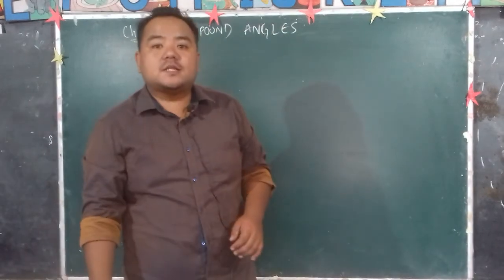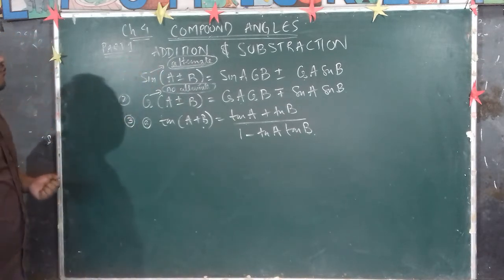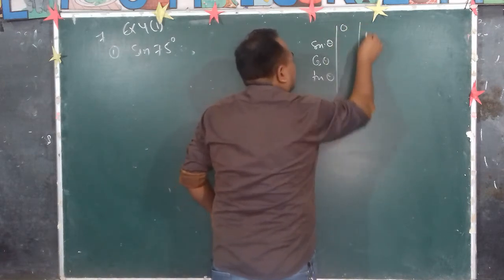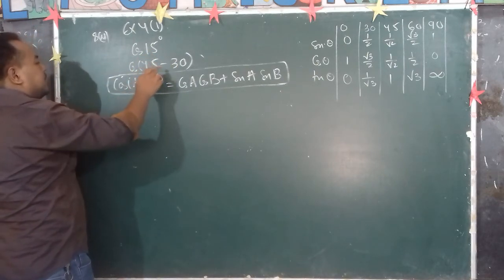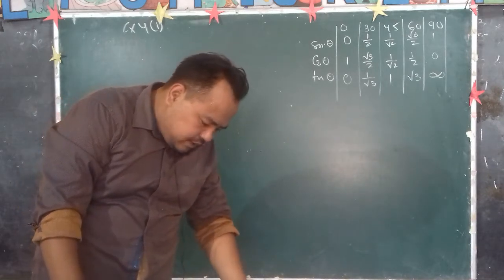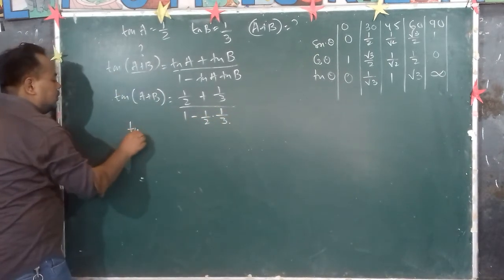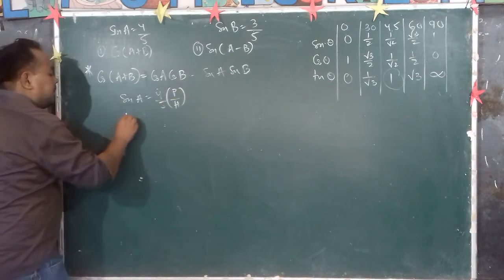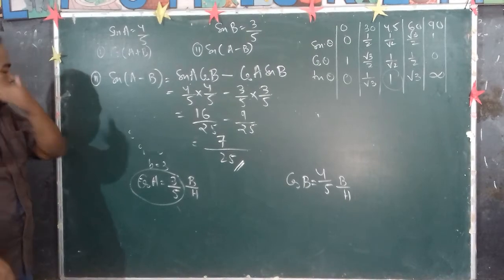Class 11 Maths Chapter 4 -Compound Angles ,Addition and Subtraction Formulae, Part 1